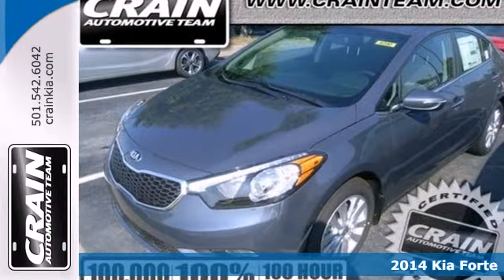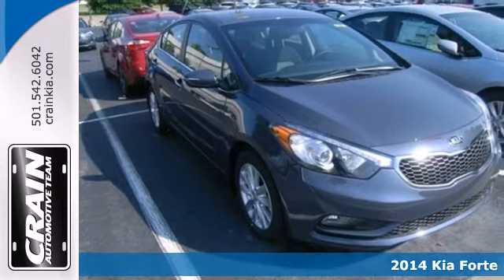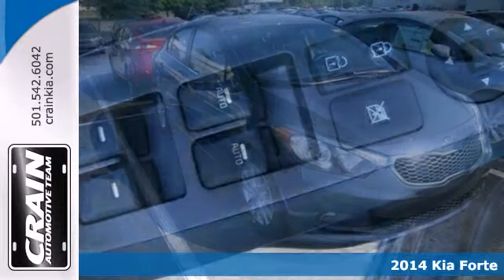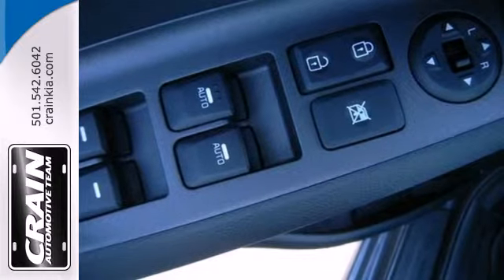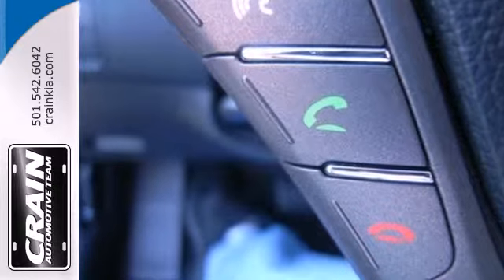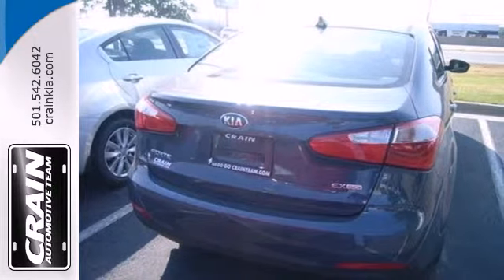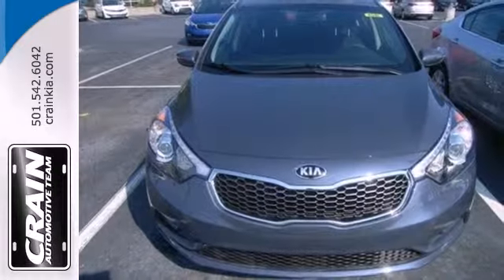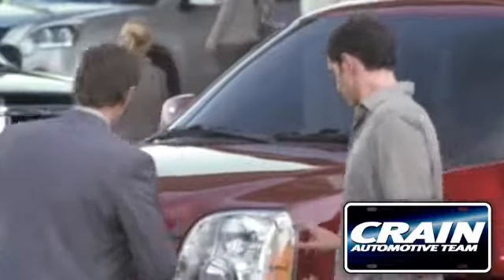2014 Kia Forte Sherwood AR Little Rock, AR 4KC6340 - SOLD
Year: 2014
Make: Kia
Model: Forte
Trim: EX
Engine: Regular Unleaded I-4
Transmission: Automatic
Color: Blue
Interior: Black
Stock #: 4KC6340

Address:
5830 Warden Rd